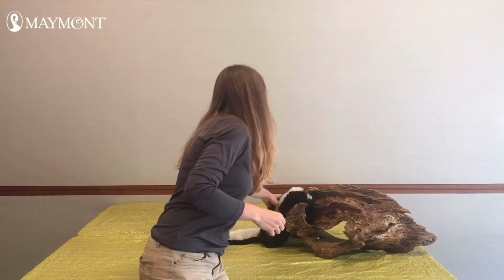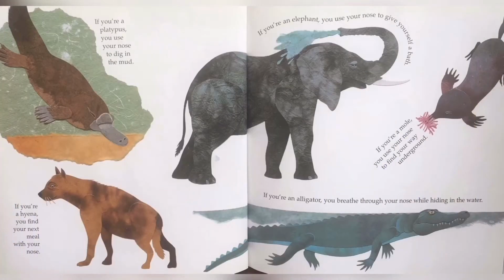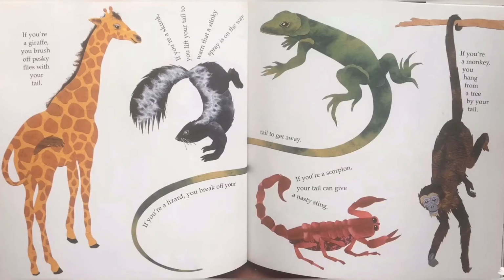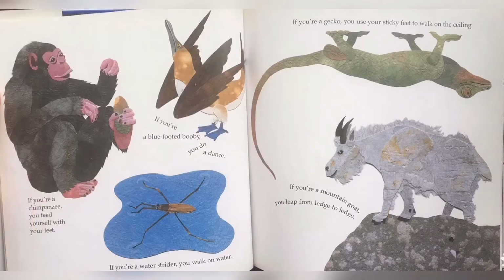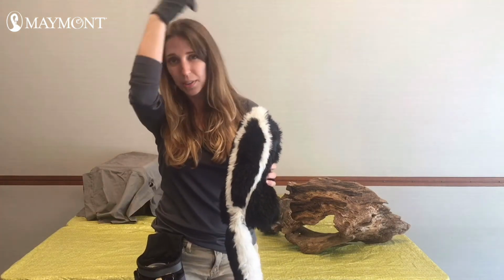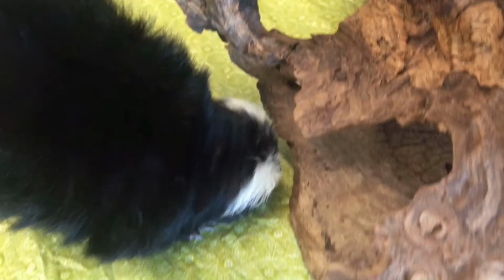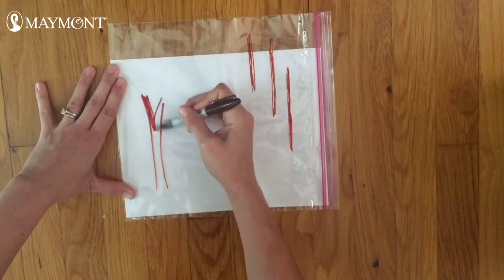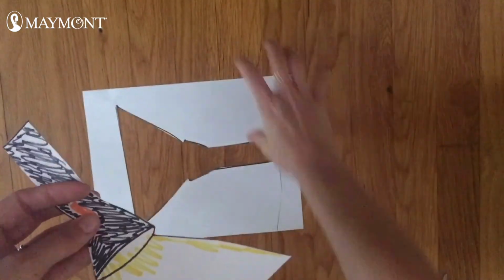Toddler Time: Striped Skunk